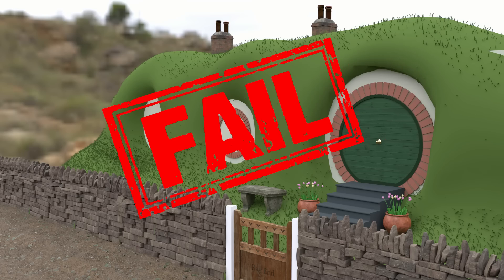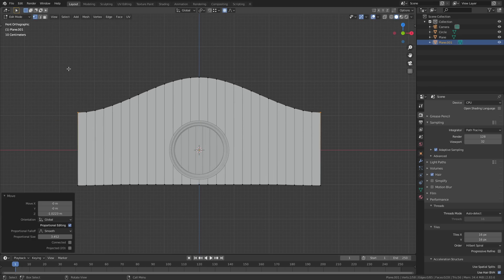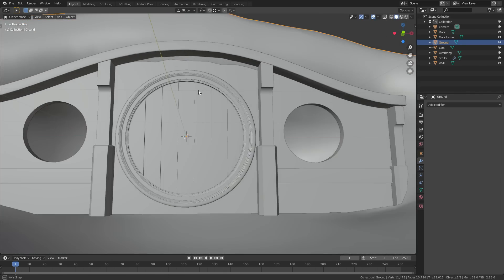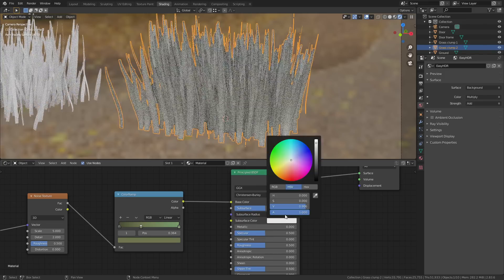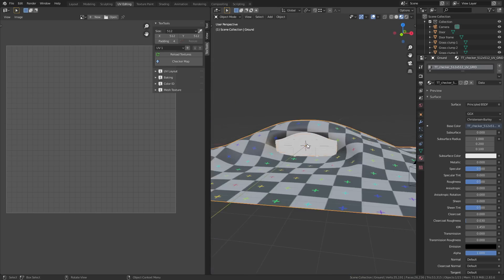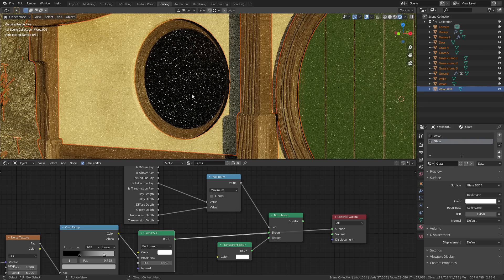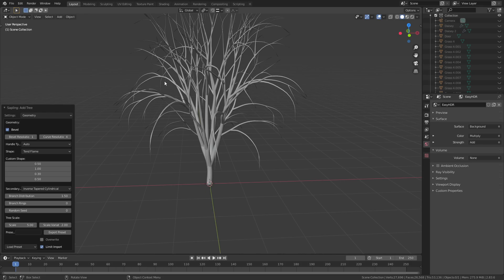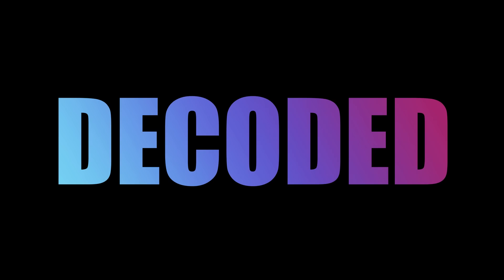Create A Hobbit Hole In 15 Minutes (Blender Tutorial)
In this video, I'll show you how to make a realistic render of a hobbit hole in Blender. We'll make the house, add a landscape and decorate the scene with grass, and plants.

Textures you can use for this scene:
Plaster (this one is yellow, but you can change it with a hue/saturation node)

Chapters:
00:00 Intro
00:25 The building
03:45 Landscape
05:30 Grass
09:17 Textures
12:26 Path
14:12 Trees
15:23 Final set-up and render